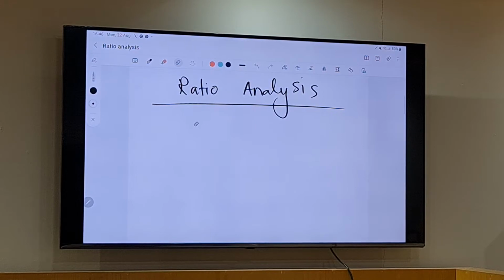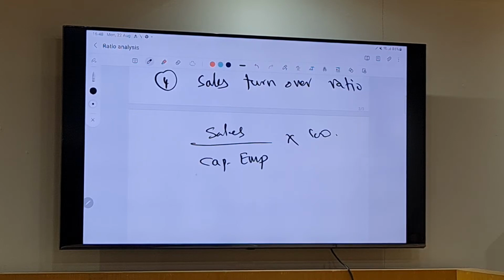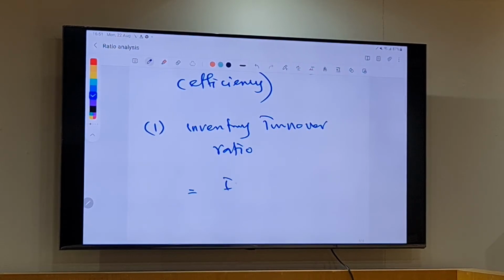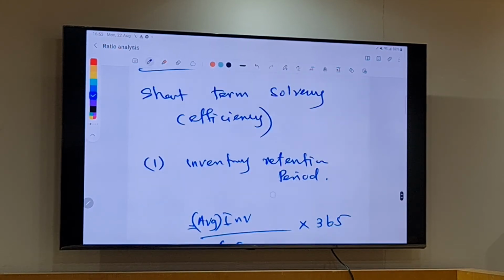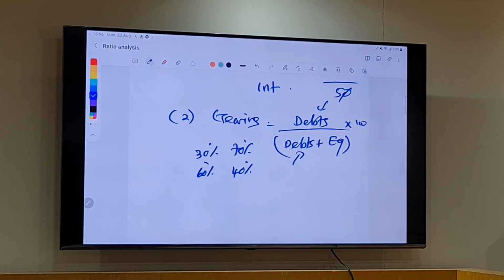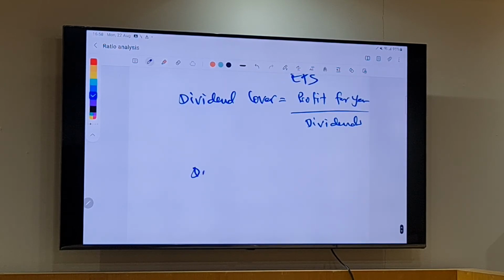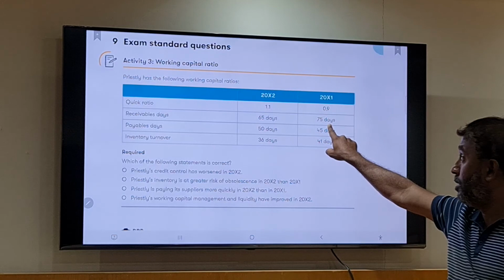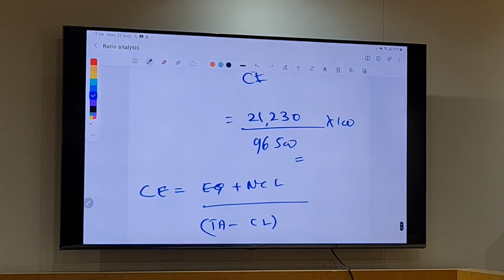Ratio Analysis 28 August 2022